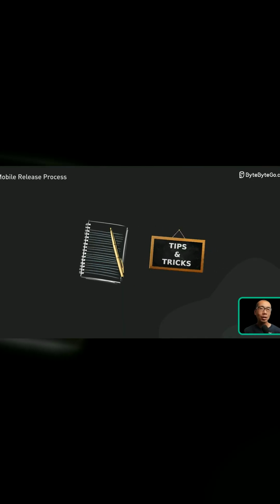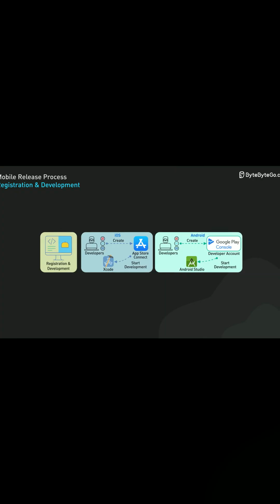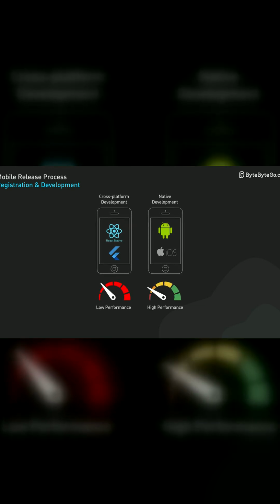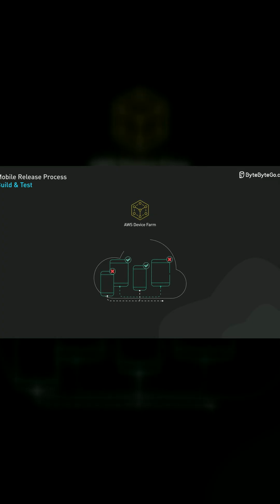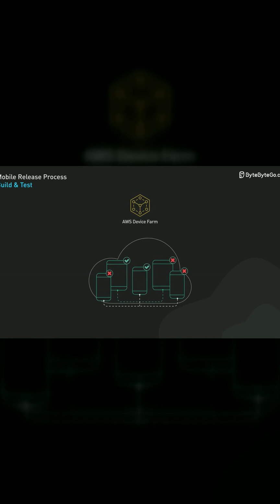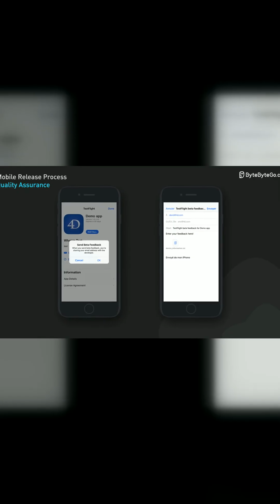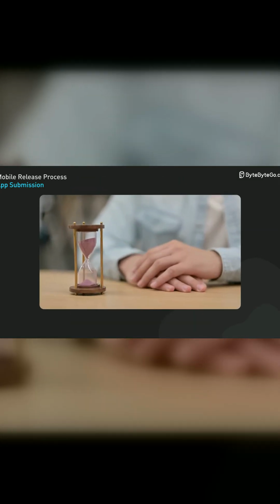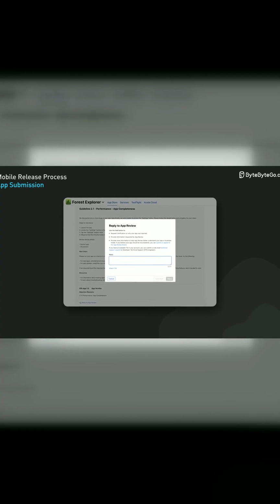Best IT Support & Managed Services 2026 Fix Your Computer & Network Problems Fast!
Looking for reliable IT support and managed IT services you can trust? In this video, we break down how our professional tech support team helps individuals and businesses solve computer problems, network issues, and everyday IT headaches — fast and affordably.

Whether you need computer repair, network troubleshooting, remote IT support, data backup solutions, virus and malware removal, or ongoing managed IT services, we've got you covered. Our expert technicians provide 24/7 tech support, on-site IT services, and affordable IT solutions tailored to your needs.

✅ IT Support & Help Desk Services
✅ Managed IT Services
✅ Computer & Laptop Repair
✅ Network Setup & Troubleshooting
✅ Data Backup & Recovery
✅ Virus & Malware Removal
✅ Remote Tech Support
✅ Affordable IT Solutions for Everyday Users

If you're tired of slow computers, network issues, or tech troubles, click on the link in the comment  section for more information about it